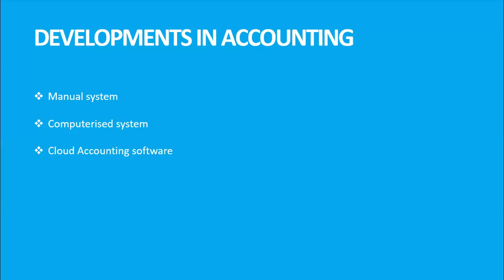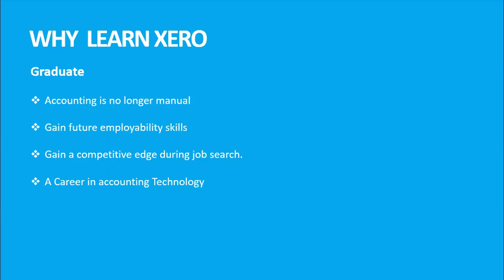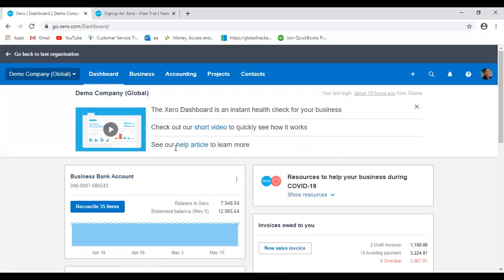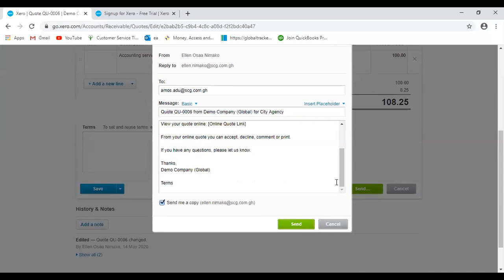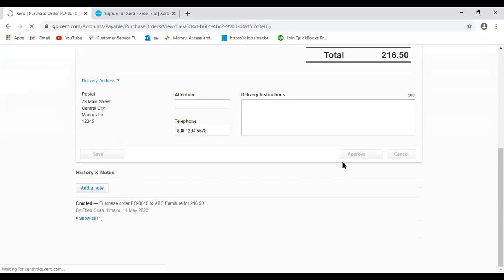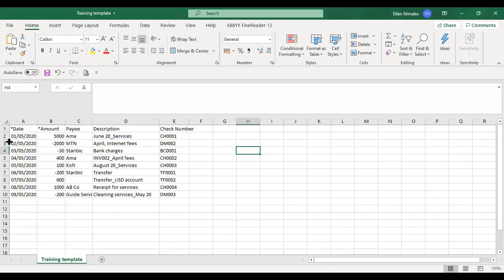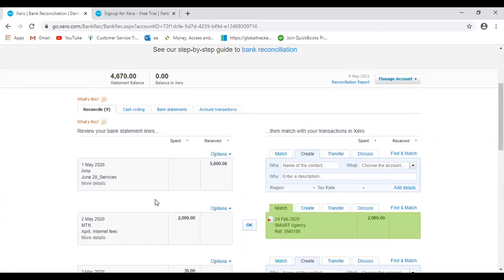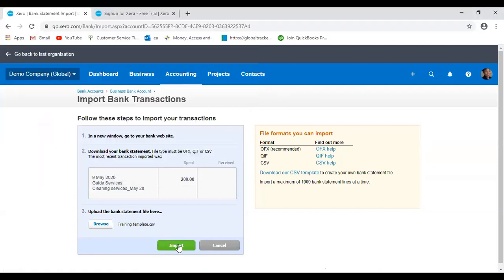SCG Webinar on XERO ACCOUNTING SOFTWARE TRAINING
SCG Chartered Accountants hosted a webinar to educate participants on  the use of XERO Accounting Software. The objective of this webinar is  to provide training on the essential features of Xero, a cloud accounting software to business owners and graduate to enhance their appreciation of  the use of Xero as business tool.